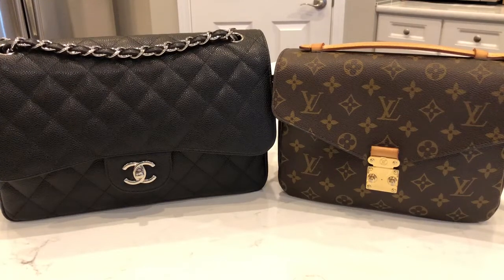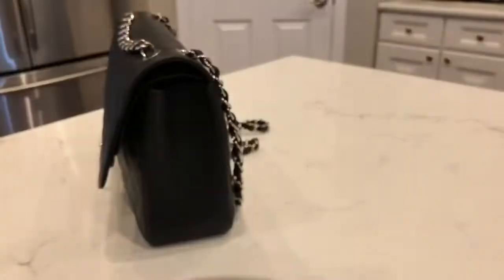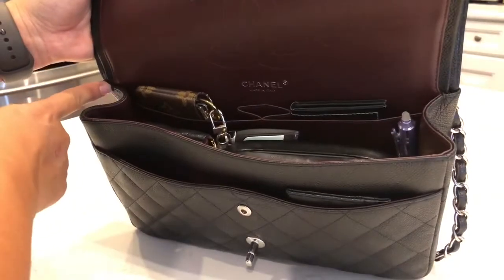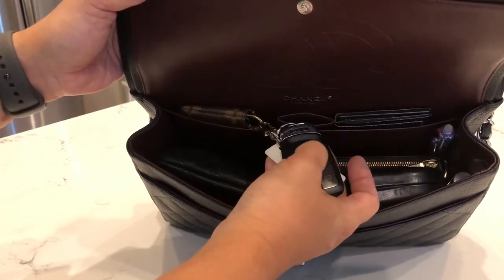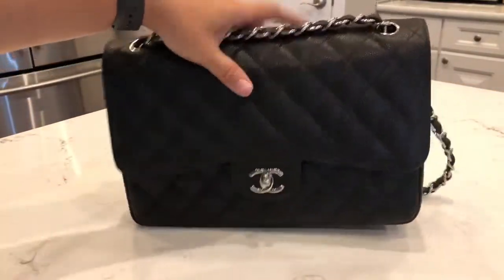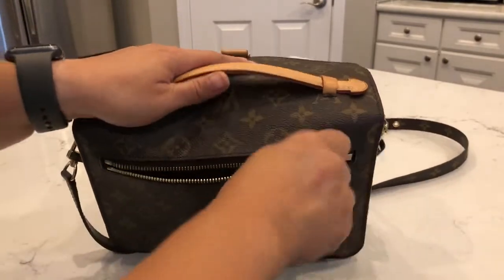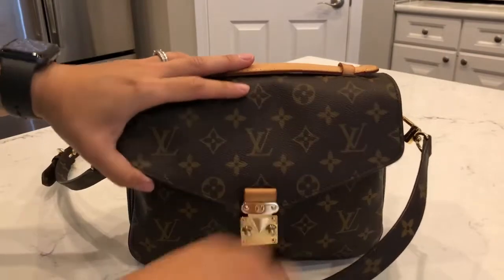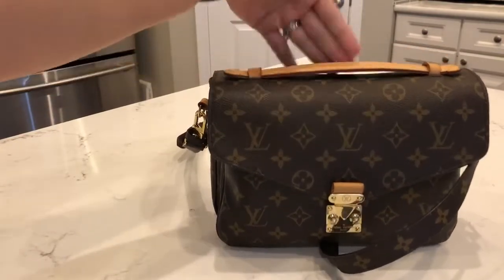Chanel Jumbo Double Flap v. LV Pochette Métis - which holds more?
Hi Everyone! Today I am changing out of my Chanel jumbo double flap to my LV Pochette Métis so I thought I’d compare them to see if everything in my jumbo would fit into my Pochette Métis. Which one do you think holds more?